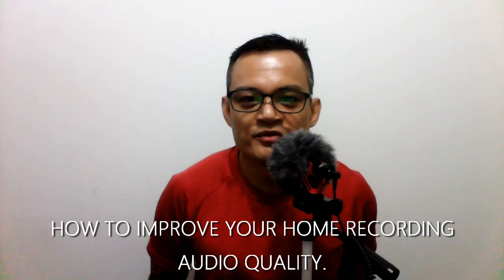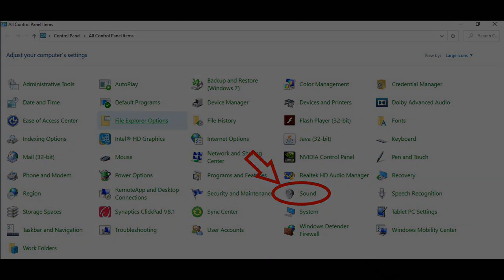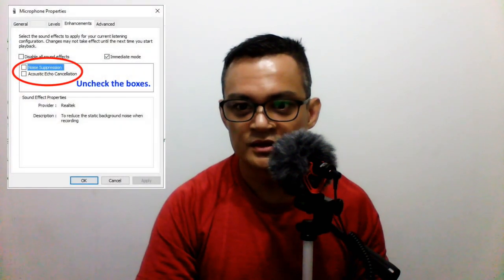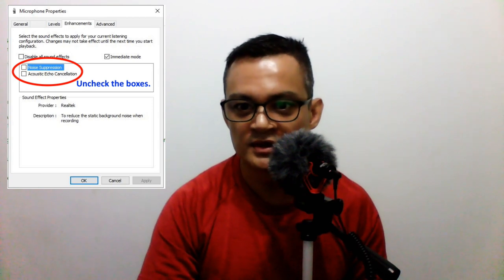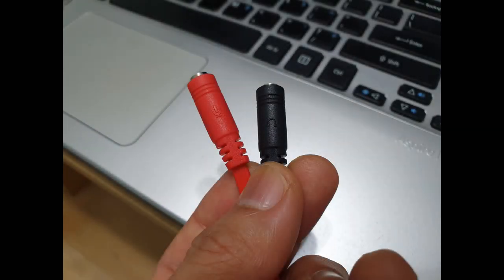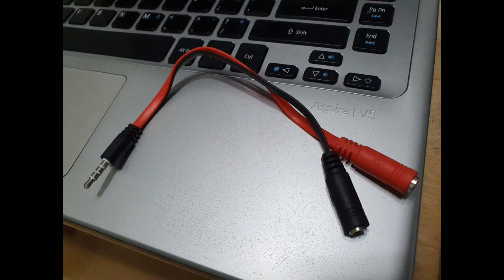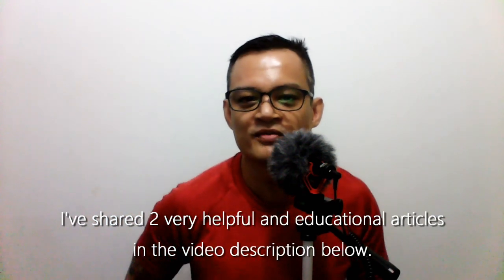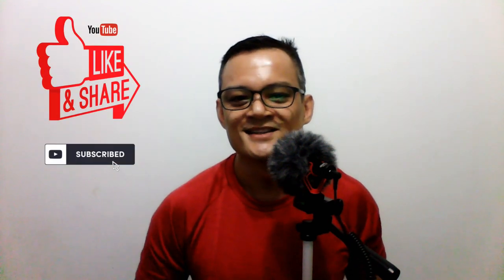BOYA BY-MM1: HOW TO IMPROVE your HOME AUDIO RECORDING QUALITY on Windows 10 laptop. BEST BUDGET mic!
Here's a few ⚡️quick tips✍️ on improving the sound quality of your Boya BY-MM1 cardioid microphone while recording on a Windows 10 laptop. I struggled for quite a while with getting the optimal sound quality for this mic. Fumbled my way around some settings in Windows and realised that some of the built-in settings work against an external mic. In this video, I'll show you the steps on how I improved the sound quality.

This video is shot entirely on my 7 years old Acer Aspire V5 laptop with its 1280p x 720p webcam and the Boya BY-MM1. No post processing on the audio was done. I only increased the video brightness by 15%.

These are the 2 articles that helped me a lot in understanding microphones and how to improve the recording quality:
P-Pops And Other Plosives.
Podcasters: You do not need a pop-filter or a shockmount. Here’s why.

Here's the product details for the Boya BY-MM1 from Boya's website. You can get this on Aliexpress, Caroussell, Shoppee and most of your audio/video retail shops locally.

If you have found this video helpful, do help support this channel by clicking that LIKE, SHARE the video and SUBSCRIBE to the channel for more content about budget audio gear. 😃